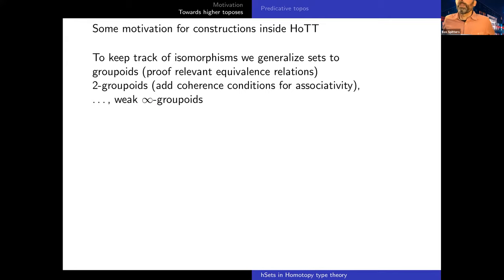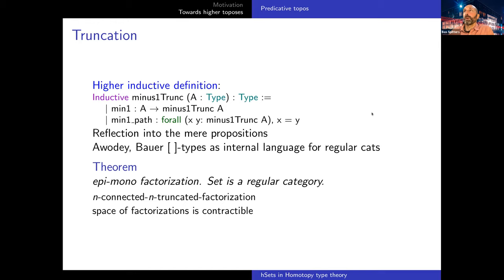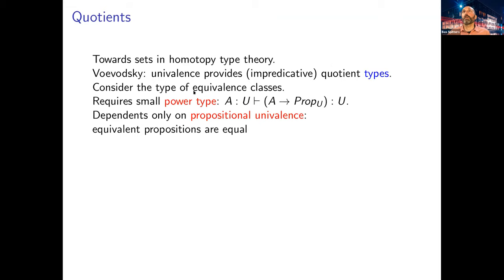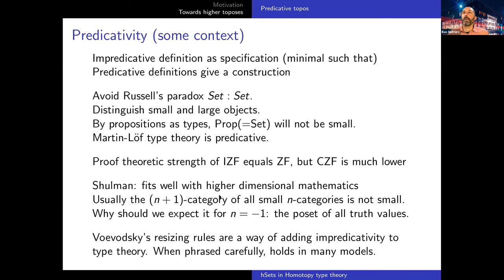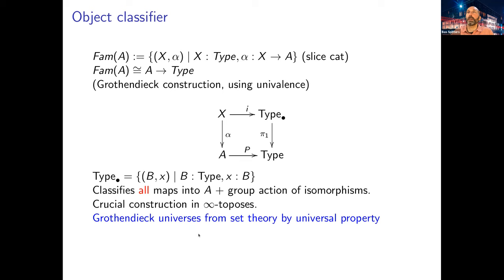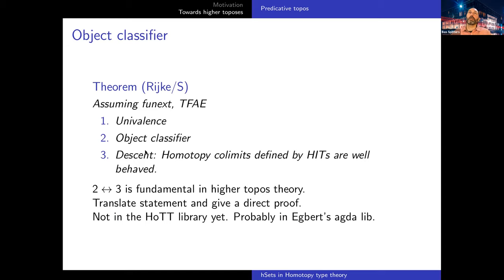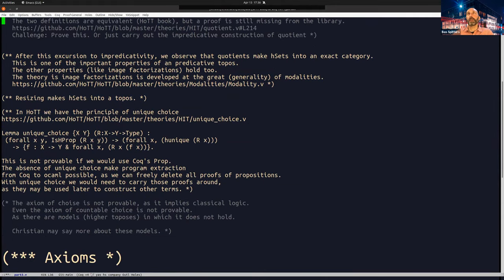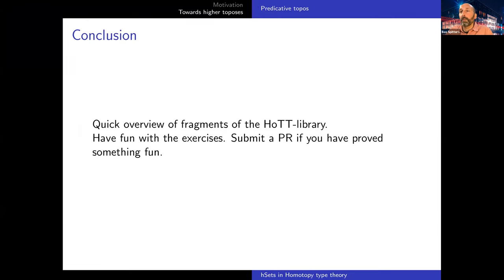EPIT Spring School on HoTT: Bas Spitters Part 3 (Quotients and impredicativity, Axioms )